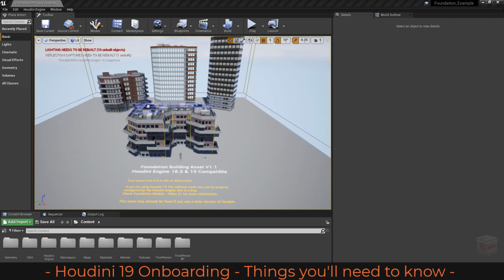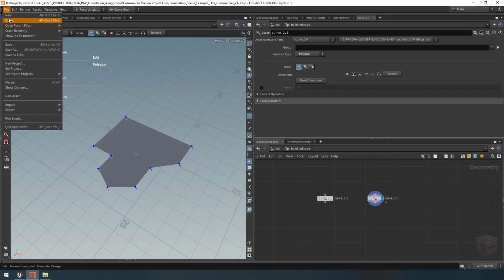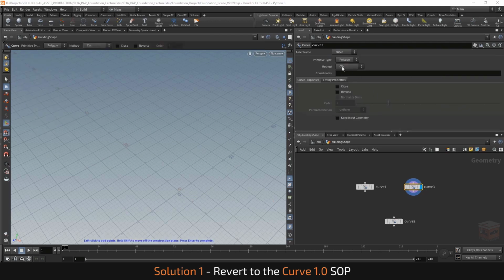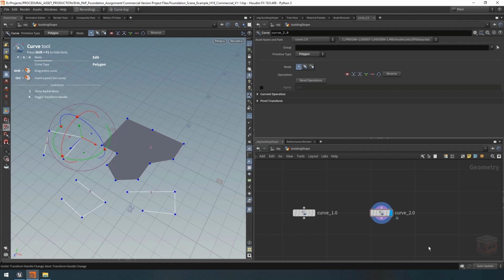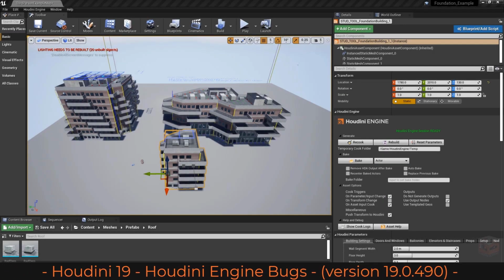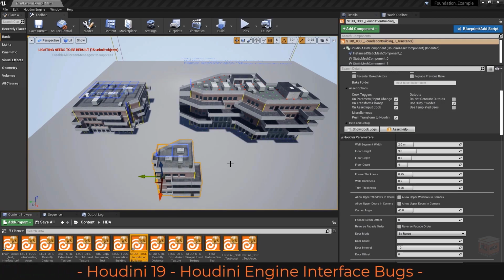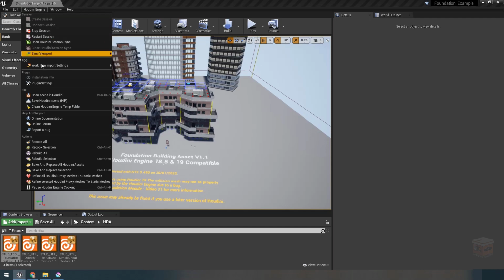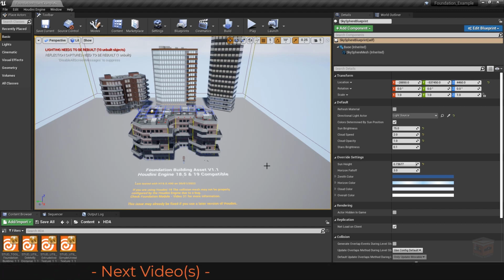HOUDINI FOUNDATION - 01.5 - On-boarding for Houdini 19 Users - ( Free Tutorial for Game Dev )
This video is made for new Houdini users who start this course with Houdini 19. Since the course was mostly made with Houdini 18.5 there are a few things that need to be addressed. Or otherwise clarified.  🔽🔽🔽 GET PROJECT FILES 🔽🔽🔽

Timestamps:

00:00:00 Houdini 19 On-boarding - Things you'll need to know -
00:00:38 Houdini Example Files v1.1
00:03:30 Installing the v1.1 Example Files ( Recap )
00:06:33 Houdini 19 Differences
00:08:33 Curve SOP Solution 01 - Revert to Old Curve 1.0 SOP
00:10:07 Curve SOP Solution 02 - Curve 2.0 SOP Basics
00:14:45 Curve 2.0 SOP - Vertex & Surface Manipulation
00:18:31 Houdini 19 - Houdini Engine Bugs (version 19.0.490)
00:23:03 Houdini 19 - Houdini Engine Interface Bugs (version 19.0.490)
00:25:00 OTL Scanpath for Unreal Example Files v1.1
00:32:17 Next Video(s)